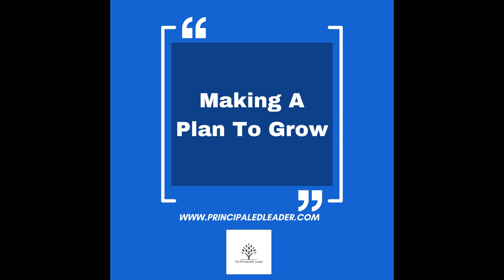BOLD Leadership! 3 Tips To Improve Educational Leadership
Unlock the secrets of exceptional educational leadership with our expert insights. Discover 3 transformative tips to elevate your leadership skills in the education sector. Whether you're a seasoned superintendent, an aspiring school leader, or a dedicated teaching professional, this video is your roadmap to increasing your leadership impact.

In a landscape where educational leadership is more critical than ever, understanding the nuances of leading with vision, planning for growth, and leveraging your unique strengths can set you apart. Leverage my experience as a seasoned superintendent and educational leader as we delve into practical strategies designed to enhance your leadership capabilities.

Seeking New Knowledge: Stay ahead with the latest educational trends and leadership methodologies.

Making a Plan to Grow: Craft a personalized growth plan that aligns with your leadership aspirations.

Investing In Your Strengths: Maximize your impact by focusing on your innate leadership talents.

Plus, get exclusive insights on applying these tips in real-world educational settings, and how to continuously adapt and thrive in the ever-evolving landscape of educational leadership.

00:00 - Introduction
01:52 - Education Leadership Tip #1: Seeking New Knowledge
04:23 - Education Leadership Tip #2: Making. A Growth Plan
08:44 - Education Leadership Tip #3: Invest In Your Strengths

🔗 Valuable Resources for Further Exploration:
Grab your copy of our 'Intro to CliftonStrengths Guide' for a detailed understanding of your strengths profile.

Interested in personalized coaching and mentoring? Explore our tailored services to leverage your strengths for maximum impact.